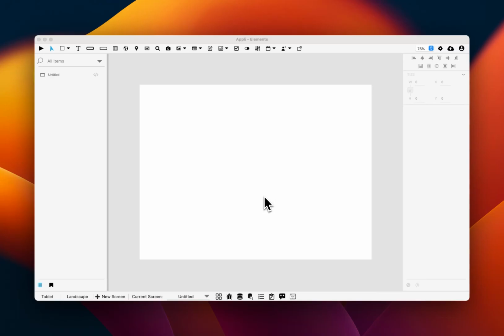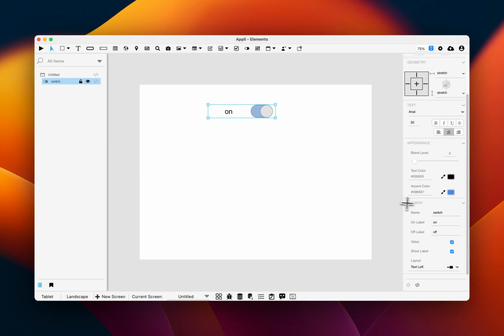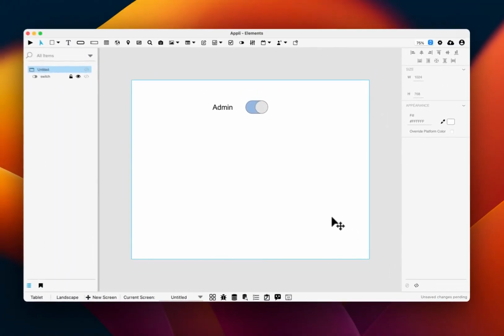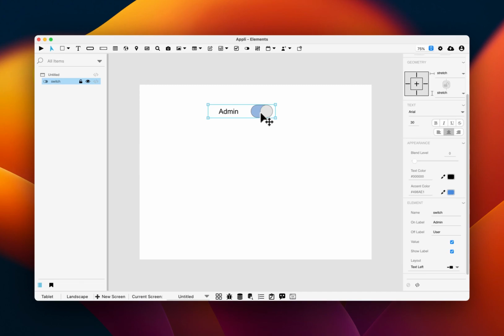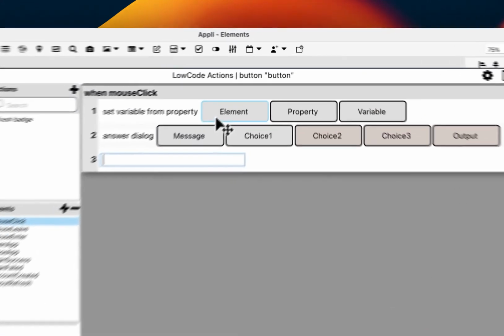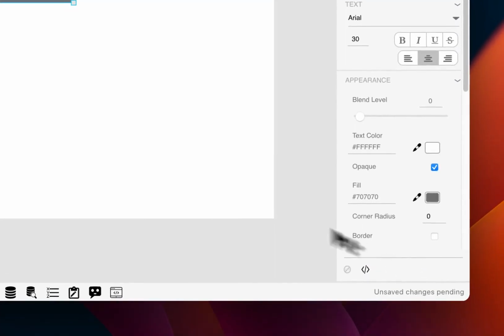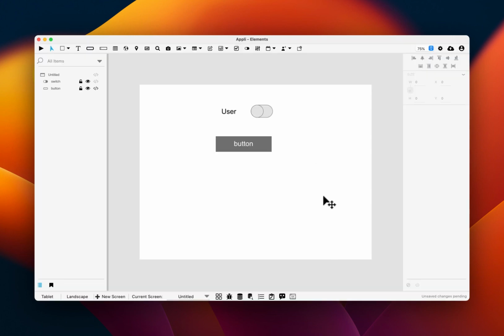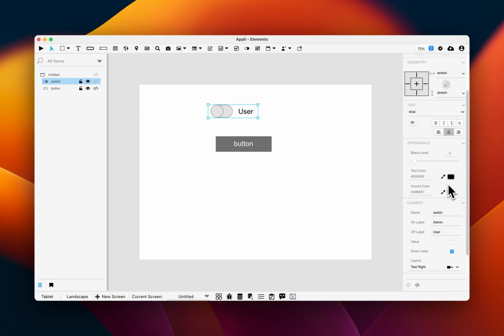switch element | Appli.io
An introduction to the switch element.